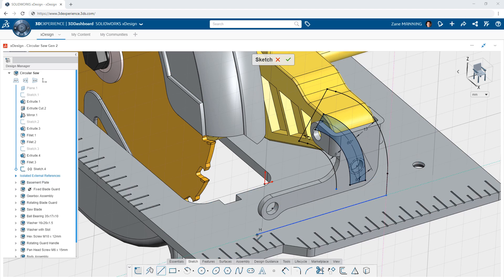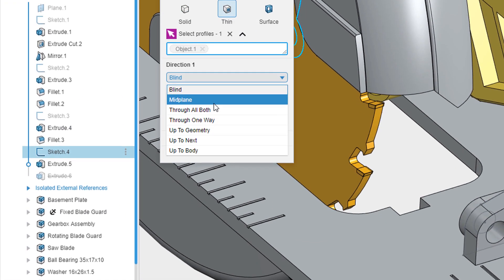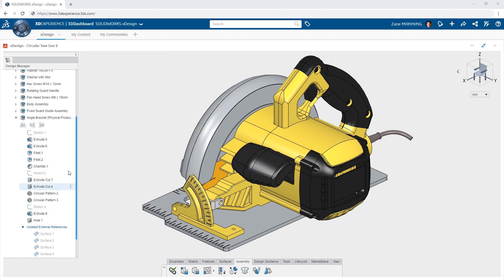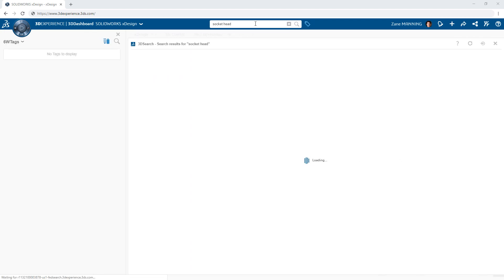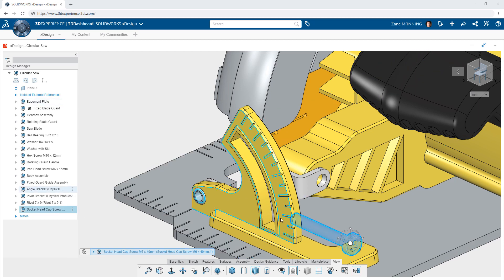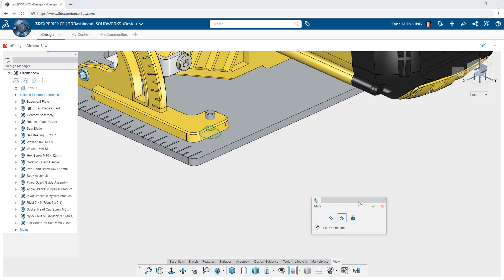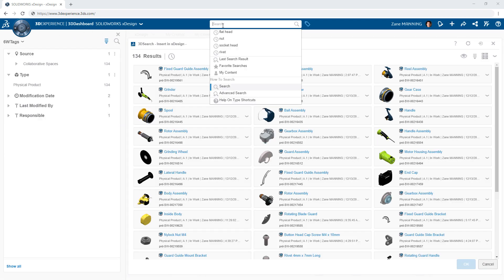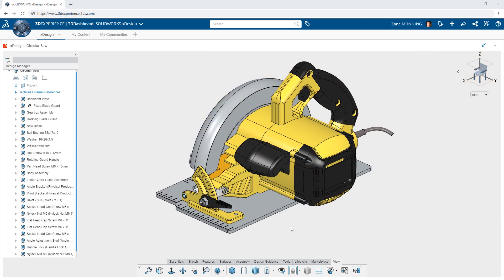Creating Assemblies in xDesign - SOLIDWORKS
Creating Assemblies in xDesign - SOLIDWORKS. This video highlights the unique ways you can build assemblies within xDesign.